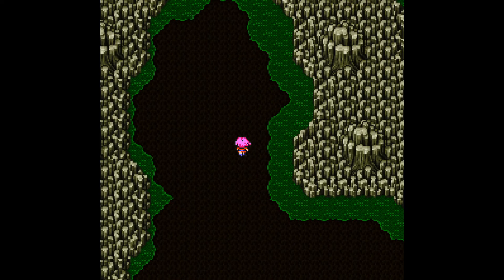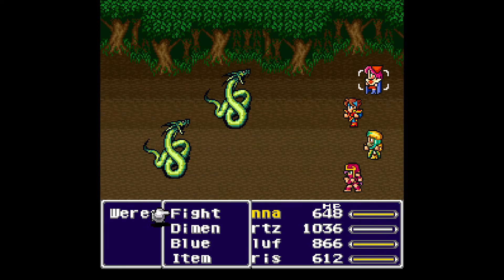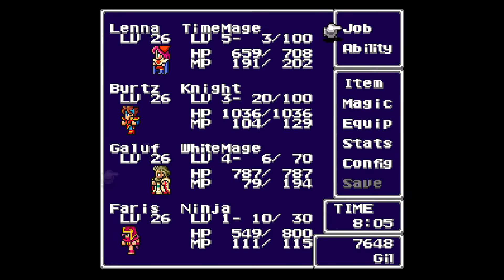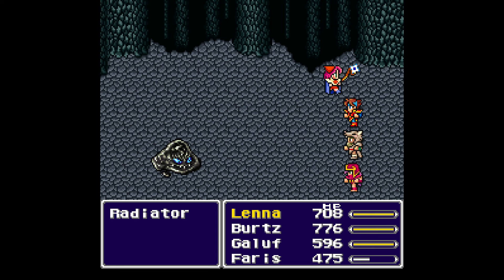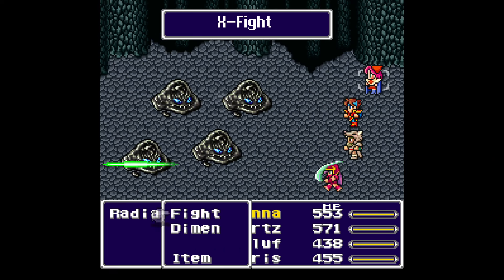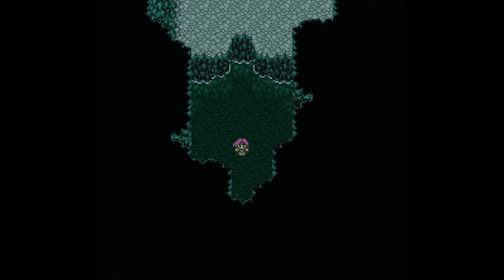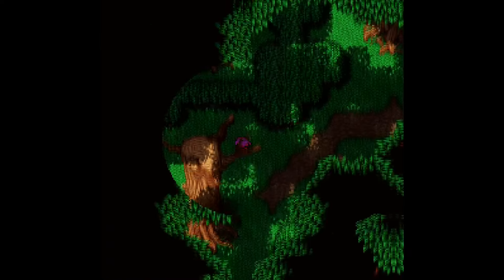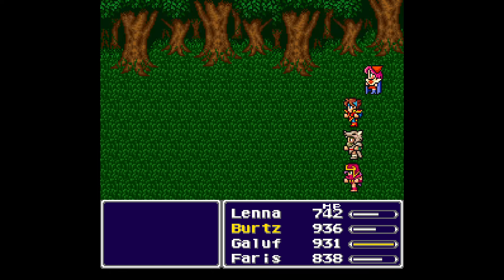Final Fantasy V (Co-op) - Github Boss Fight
I hate github.